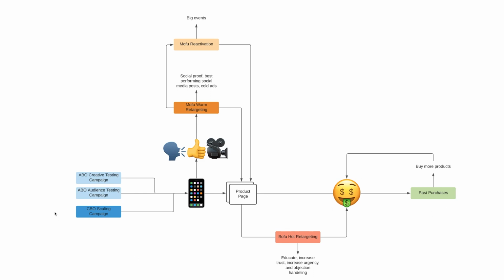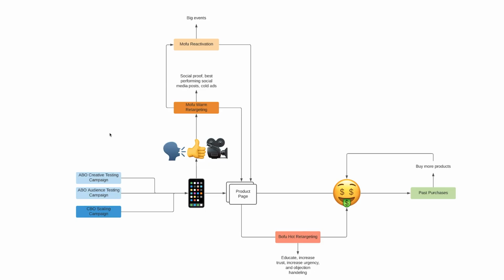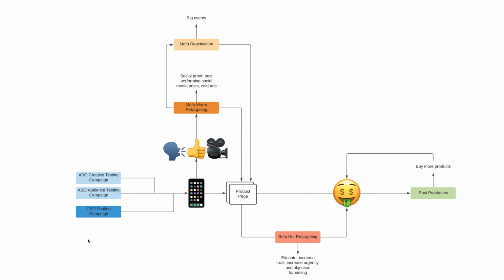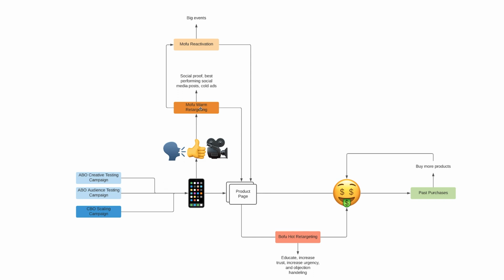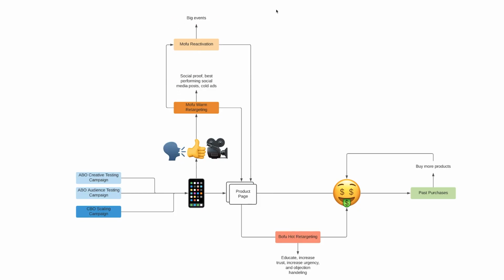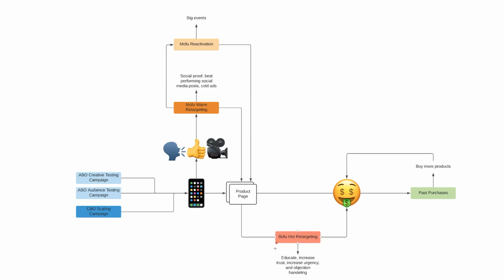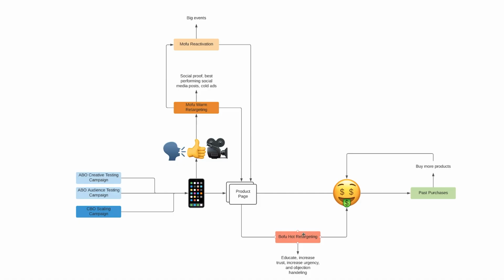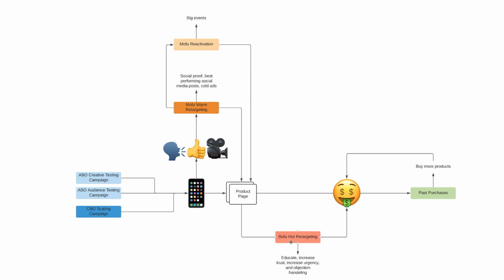How To Structure Facebook Ad Campaigns For Optimal Performance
you'll be learning how to structure facebook ad campaigns for optimal performance.

This faceboook ads tutorial will cover everything when it comes to structure of your facebook ad campaigns. Nick will also show you in details the best facebook ads campaign structure for facebook ads in 2021.

-Nick Theriot